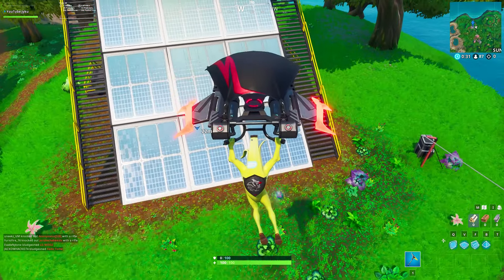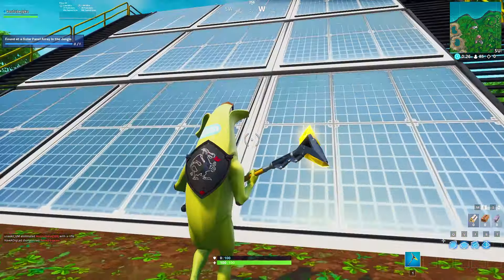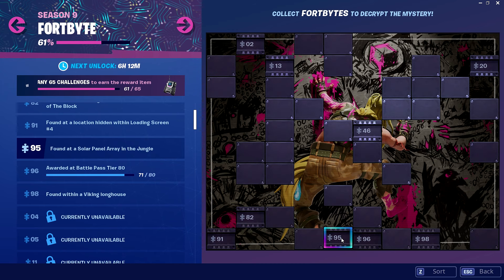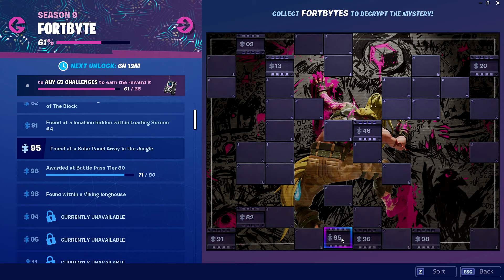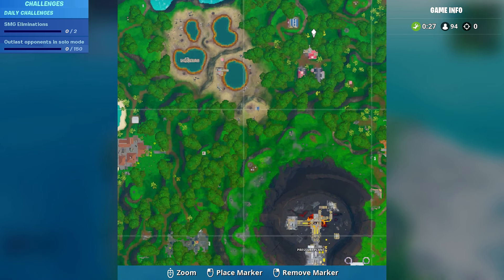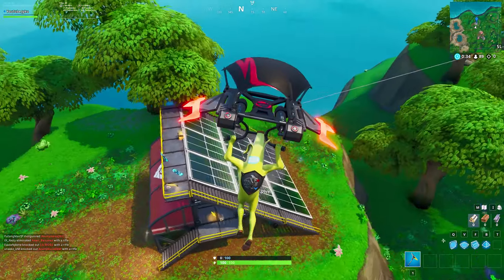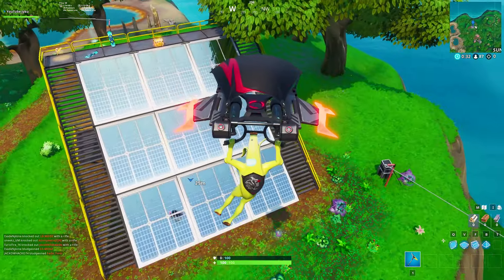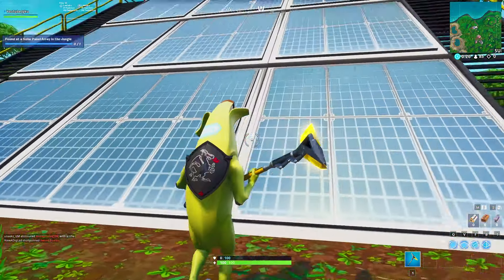Fortnite Fortbyte #95 Location! - Found at a Solar Panel Array in the Jungle!